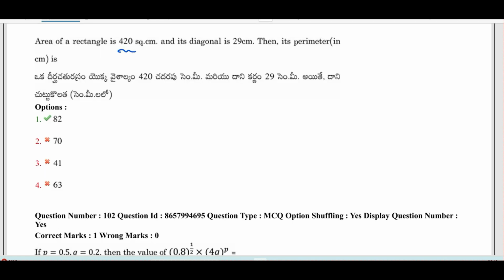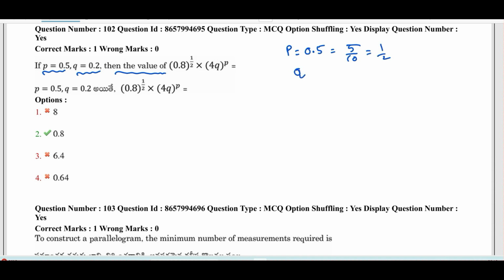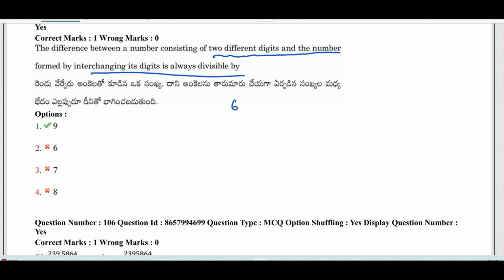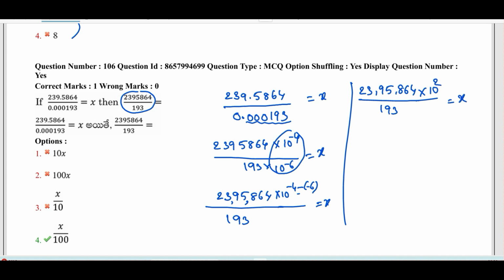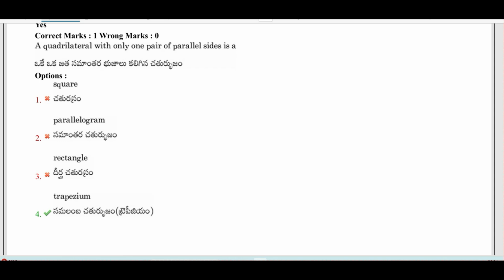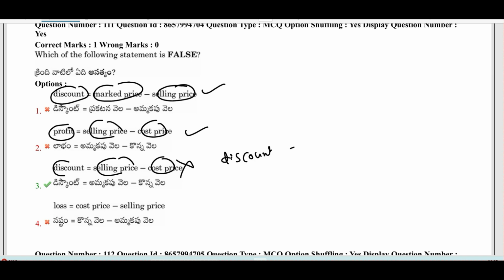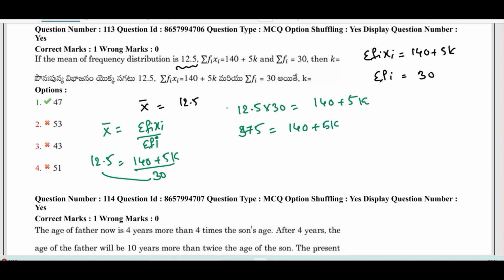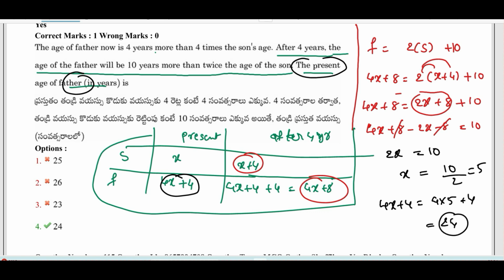TG TET Paper-2 Previous Year Questions (4 Jan 2026) shift-1 | Part-2| Full Solution by Sairam Sir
TG TET Paper-2 Previous Year Questions 2026 (4 Jan) shift-1 | Part-2| Full Solutions by Sairam Sir
In this video, we discuss the TG TET 2026 Paper-2 question paper (held on 3rd January 2026) shift-2 with detailed step-by-step solutions. This session is very helpful for all aspirants preparing for TG TET, DSC, and other competitive exams.
👉 In this video:
Complete analysis of Paper-2
Previous year questions with clear explanations
Easy tricks to solve Maths problems
Concept-based approach for better understanding
TG TET Aspirants
DSC Candidates
Competitive Exam Students
Maths Learners
🔔 Don’t forget to:
📢 Follow for more updates:
Regular videos on Maths concepts, PYQs, shortcuts & exam strategies